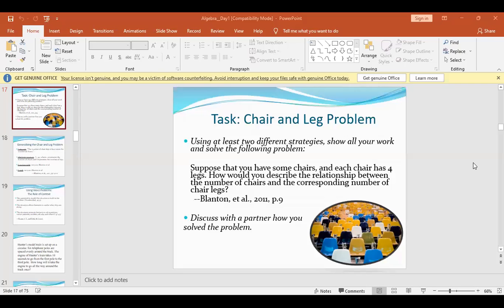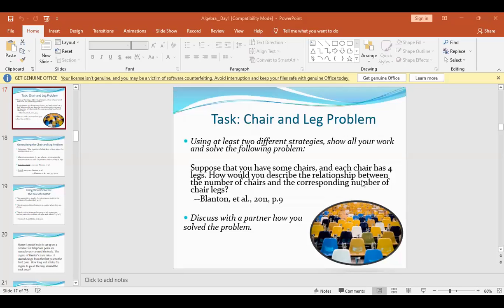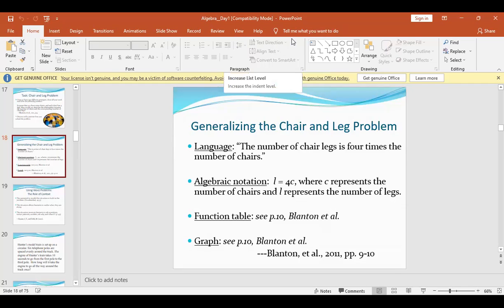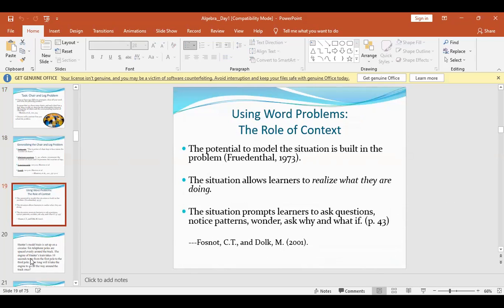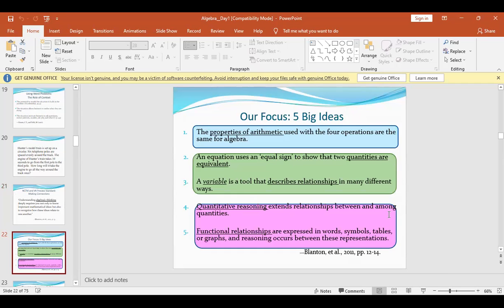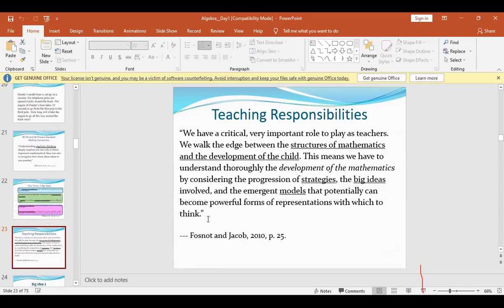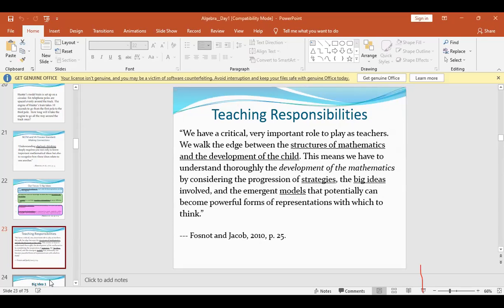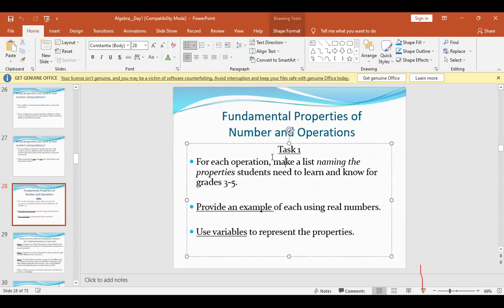JAN 26 MATH